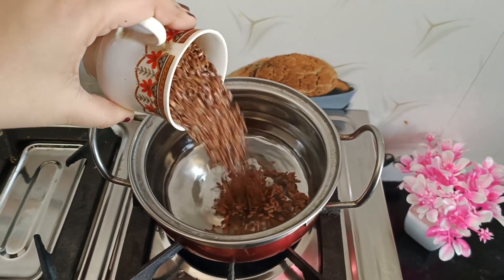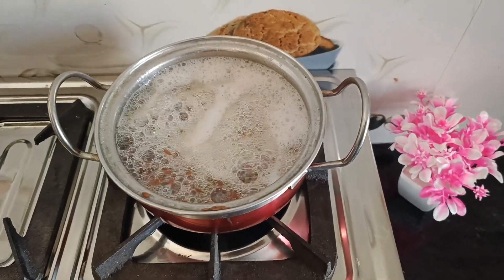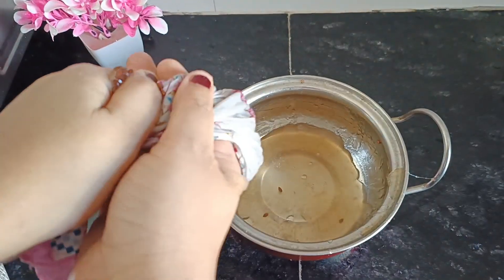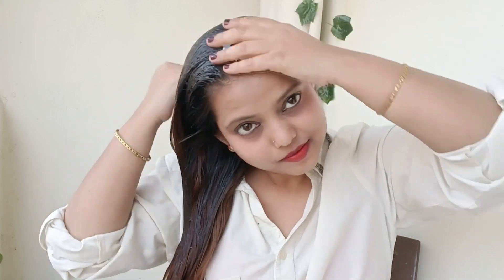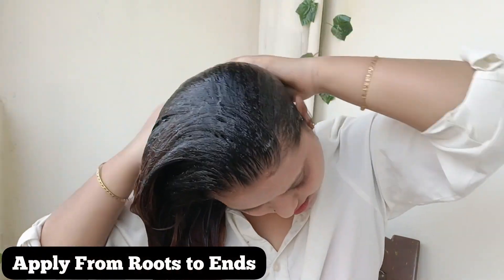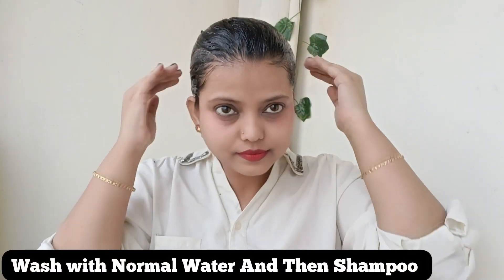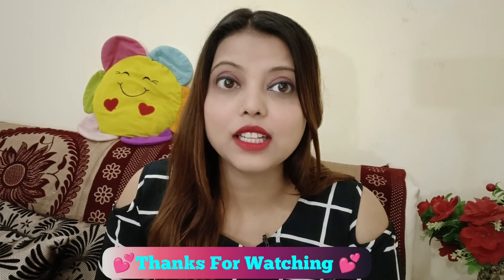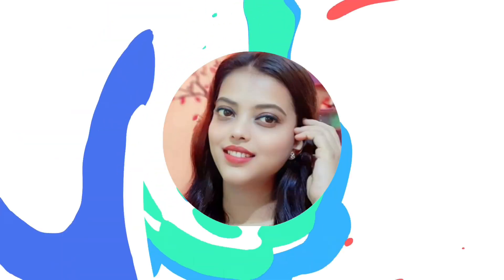Long Shinny Hair At Home | Hair Growth| Get Silky & Shinny Hair| DIY Flax Seeds Mask For Hair Growth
Hello,
Welcome to Beauty Ka Dose, hope you all are fine, in this video I've shared an amazing diy hair mask using flax seeds gel which is easy to made at home, its nourish & hydrate your hair which STOP hairfall & Help in Hairgrowth, gives your hair shine & softness.

use this remedy once a week for 4 weeks

BEAUTY KA DOSE